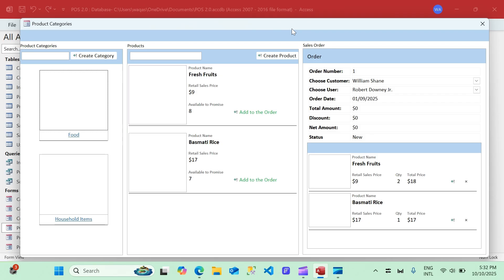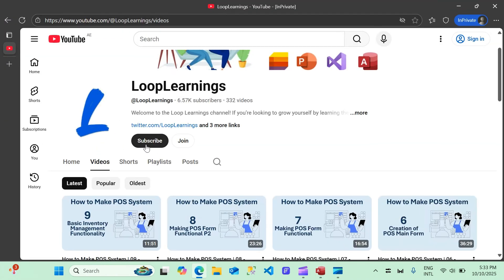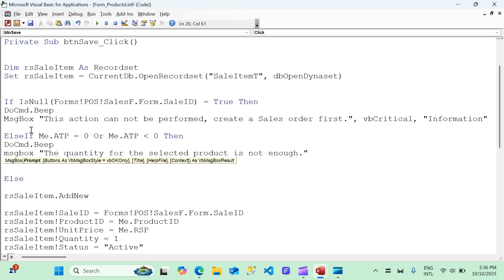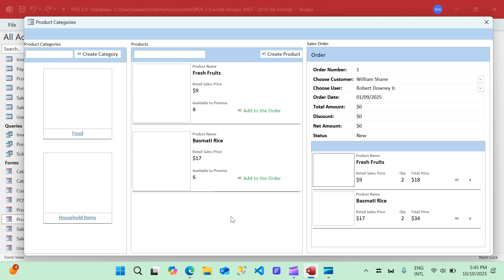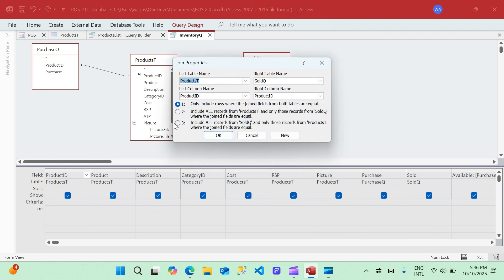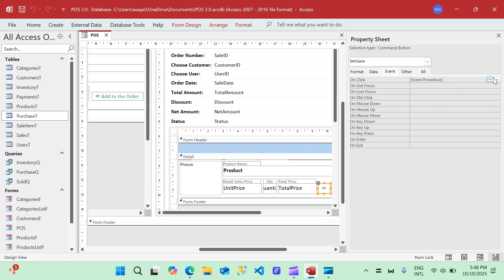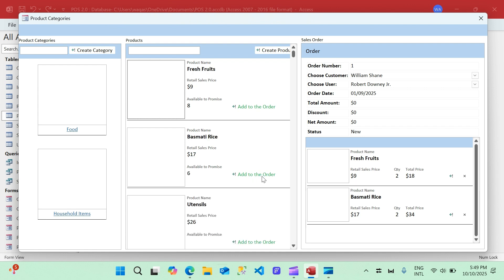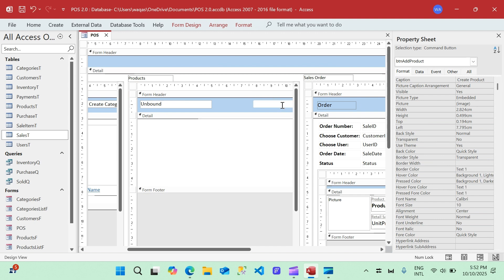How to Make POS System | 10 - Making POS Form Functional P3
In this video, I demonstrate how to create a point of sale system form using Microsoft Access. This builds upon our existing database and is a crucial part of the POS system. We will use a form builder to design and implement the user interface.

Other YouTube Channels you may Like